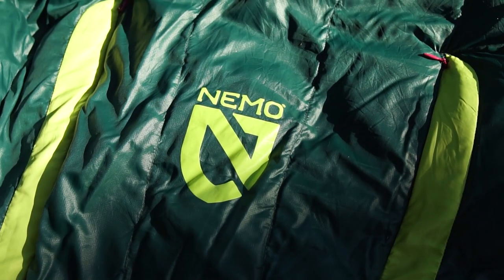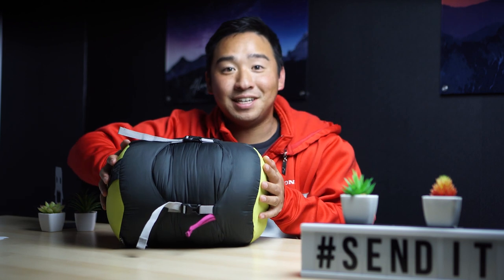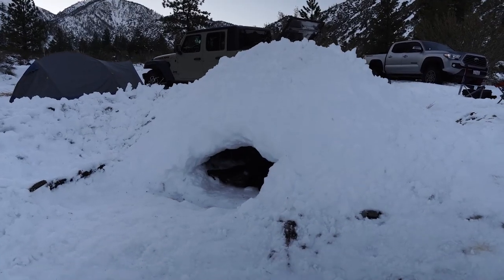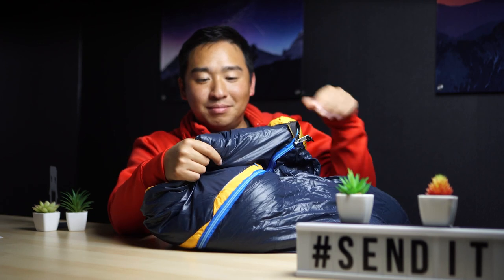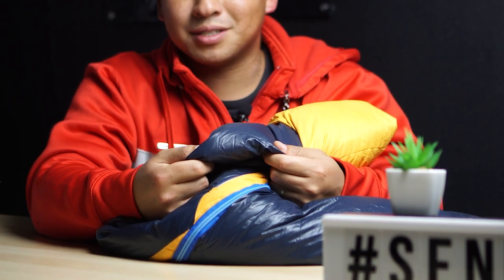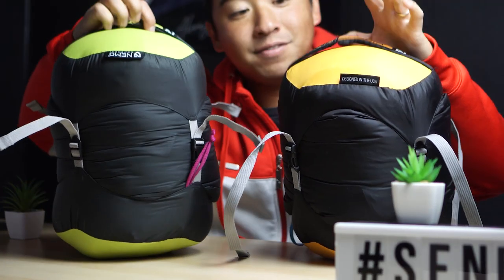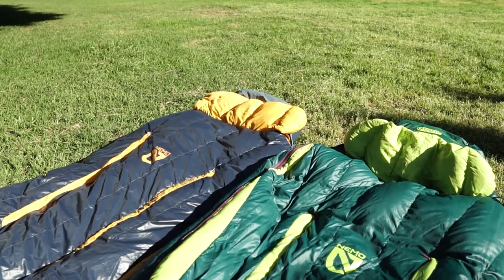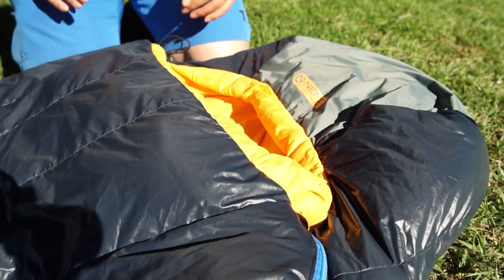Nemo Disco 15 [2020 Version] Sleeping Bag Impressions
I stumbled upon the Nemo Disco 15 wandering around REI and recalled seeing it on BackCountry a few weeks back  It looks like Nemo's marketing efforts worked on me.  Seeing the Disco in person was awesome.  I could feel the fluff and puff of 650 down fill and fell in love with it.  My wife has the female version of this bag in green and I've got the male version of the bag in blue.  They come in regular and long sizes, male or female, 15 degree or 30 degree ratings.

VLOG SETUP
ND Filter
Action Camera
Suction Cup Mount
Wireless Mics

MISC
California Trail Book